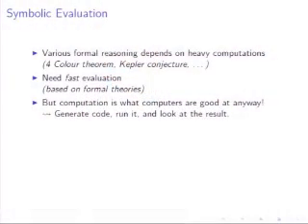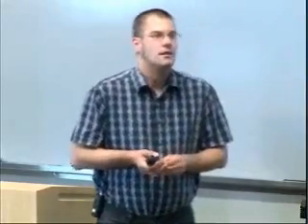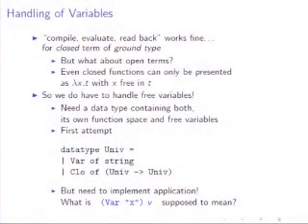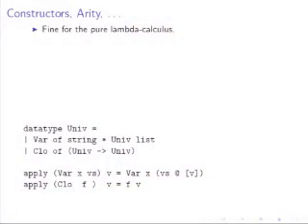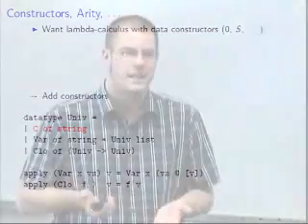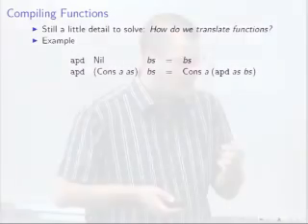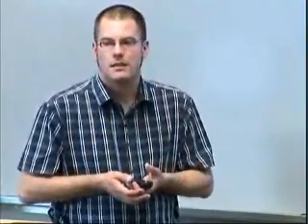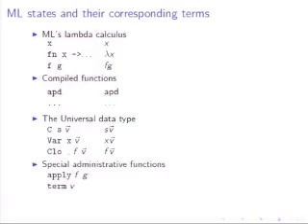Normalisation by Evaluation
Normalisation by Evaluation is a technique to efficiently compute the normal form of, possibly open, lambda terms with respect to beta reduction and rewrite rules. It works by compiling terms into some functional programming language and reading off a term representation from the evaluated program. It has been implemented in the theorem prover Isabelle, and a detailed model has been formally verified. The talk will explain the technique and details of the implementation and verification.